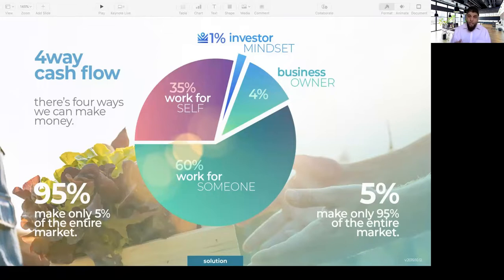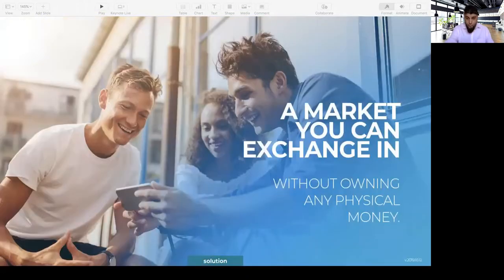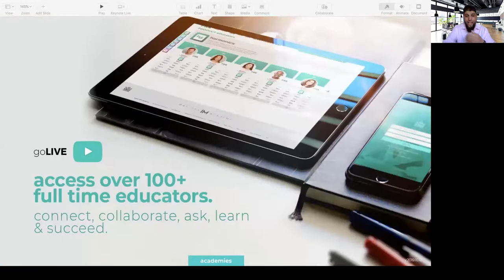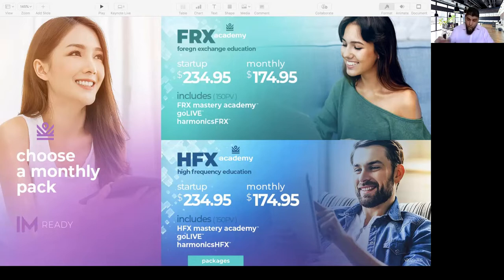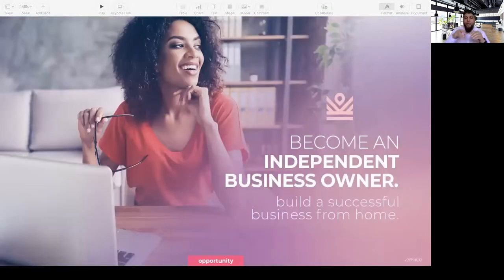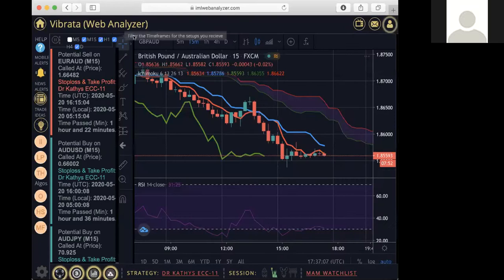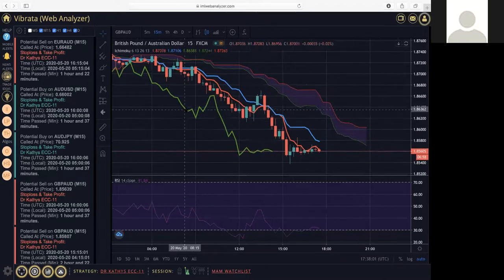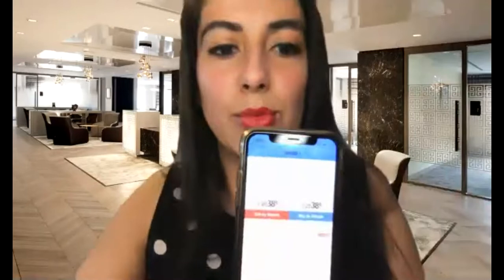Learn to Trade Forex with IM Academy!!!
Start Your FOREX Business Today!